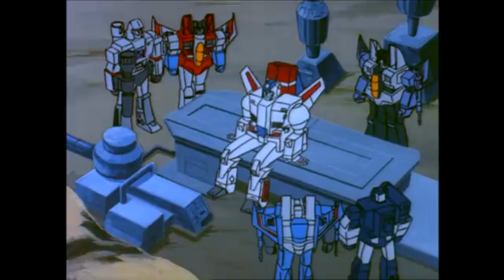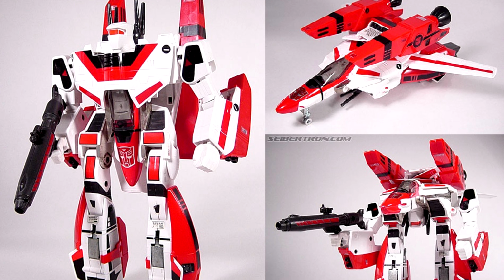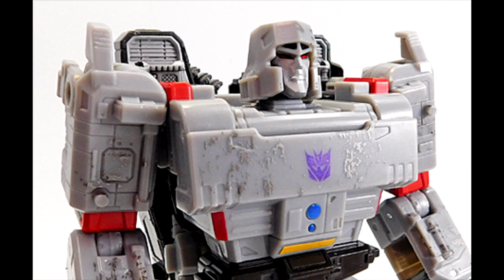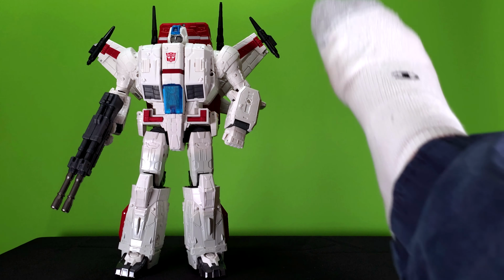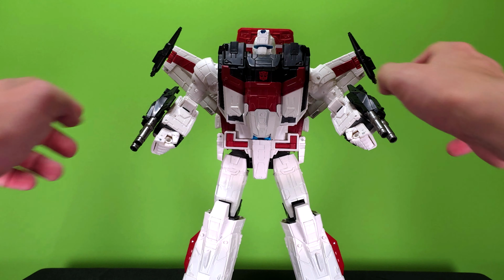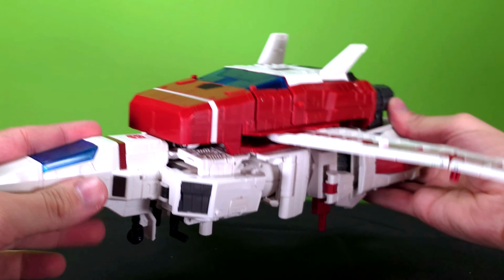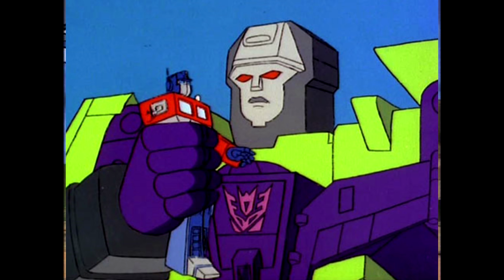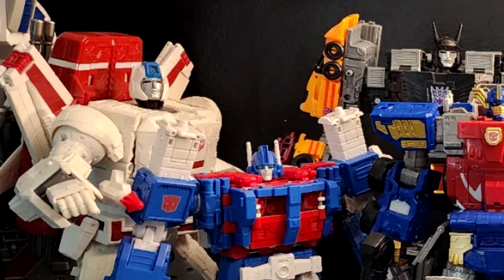Does Siege Jetfire Still Hold Up??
Jetfire  was the big lad to introduce us to the Commander Class but does Siege Jetfire still hold up? Sorry if my voice sounds a bit odd, I was getting over a cold.